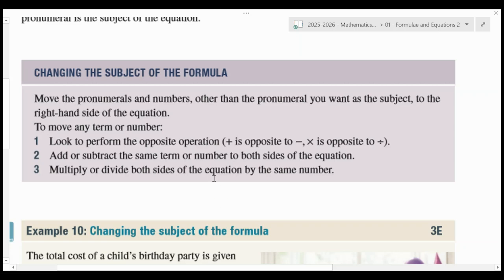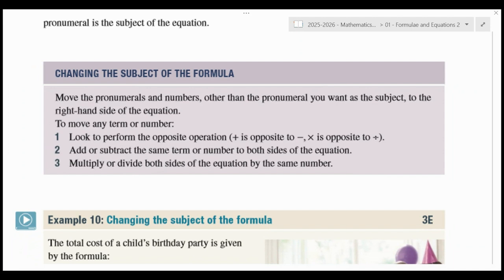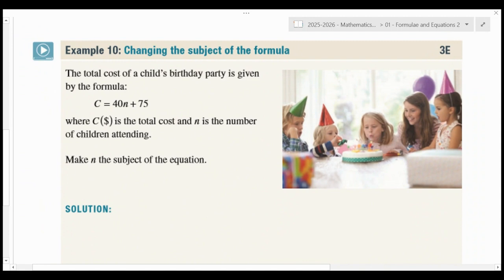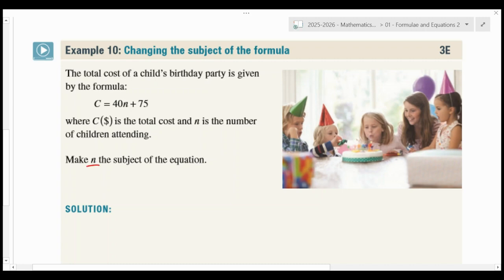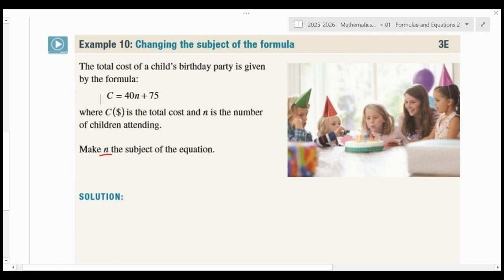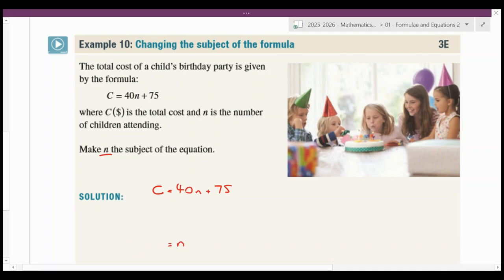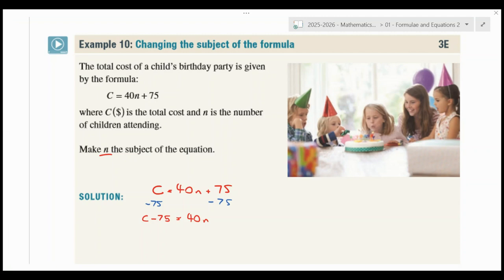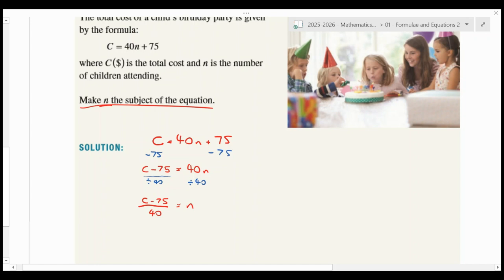Formulae and Equations Eg 10